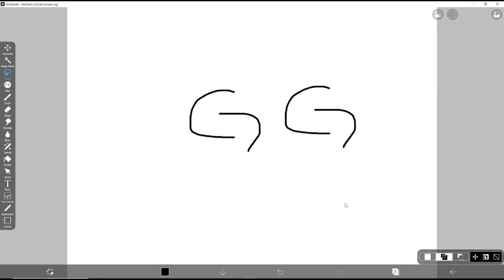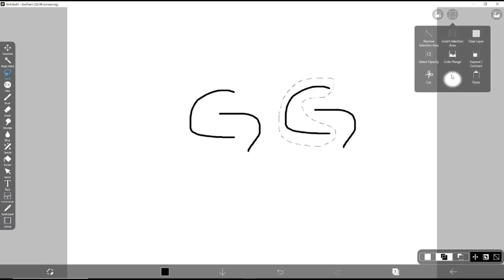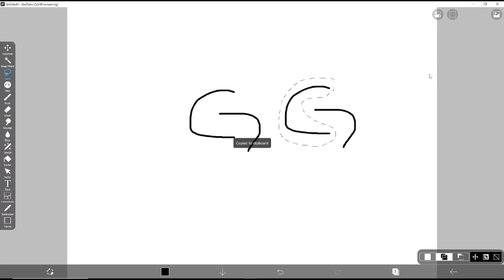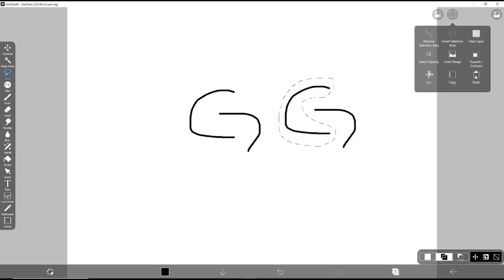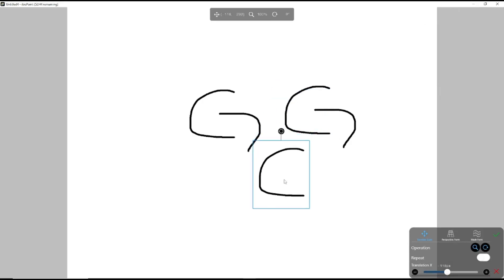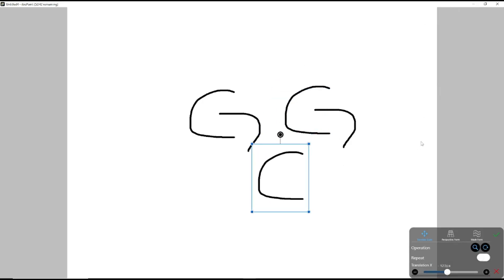Ibis Paint X How To Duplicate Lasso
Learn how to duplicate selections with the lasso tool in ibis paint x. Follow our easy guide and enhance your digital art skills today!